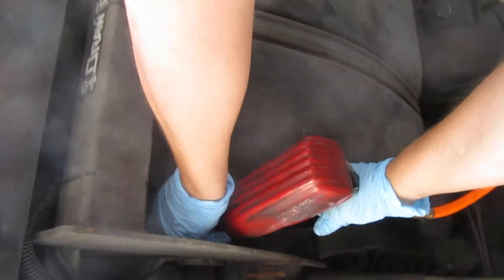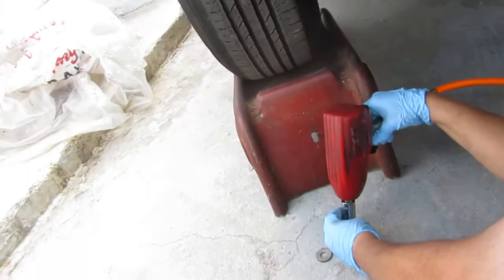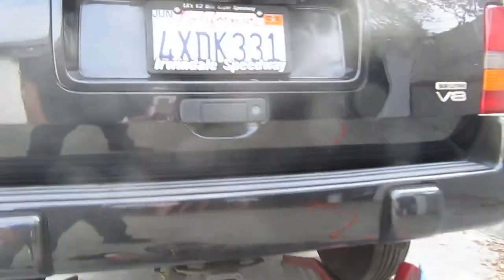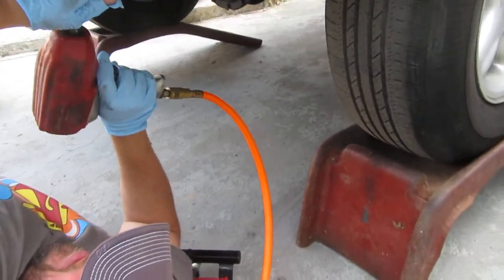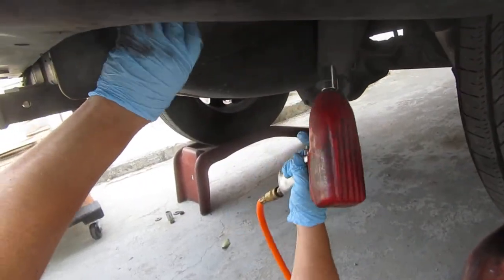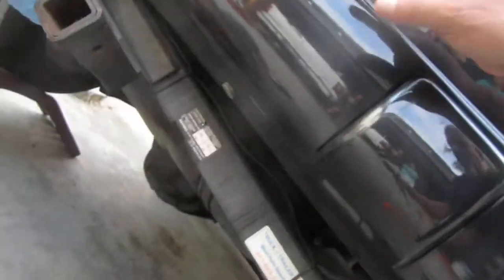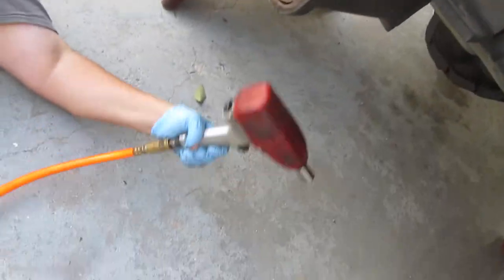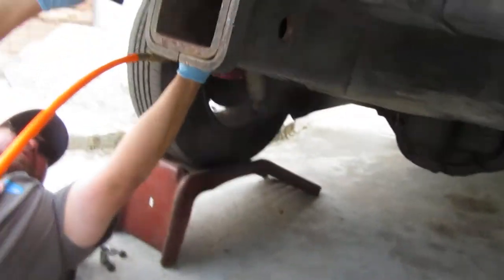Removing Jeep Grand Cherokee ZJ Receiver Hitch to reinstall with Fuel Tank Armor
Jeep ZJ's have been equated to modern day Ford Pintos.
Well, Rock Hard 4X4 came out with a great mitigation.
In this video, I discuss a couple of mitigations for fuel tank fires; as we prepare to install the fuel tank armor.  Later, I found out that relocating the exhaust before the armor makes installing the armor a lot easier.
Remove 6 fasteners from receiver hitch.
Remove the heat shield at the front right area of fuel tank.
Place fuel tank in position and then put the receiver hitch in and fasten together with armor.  Reinstall heat shield and you're done.